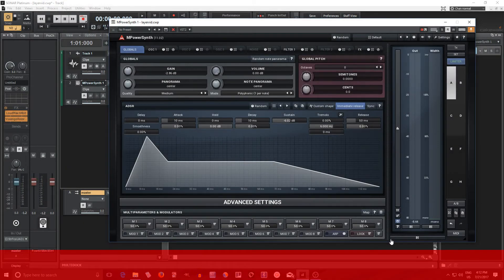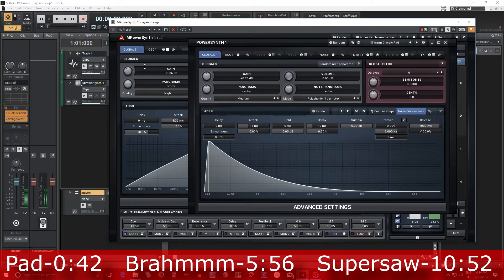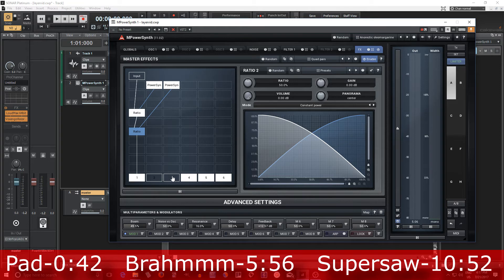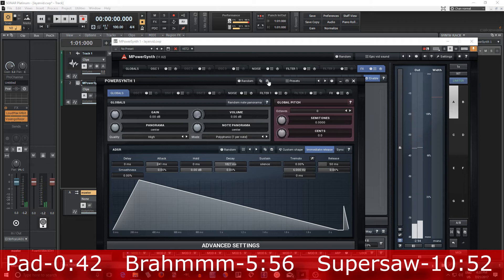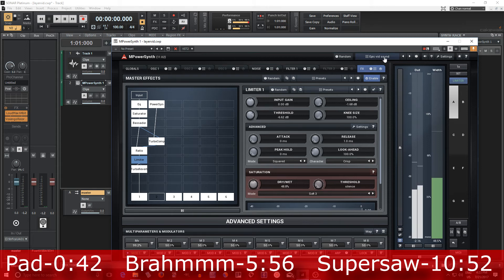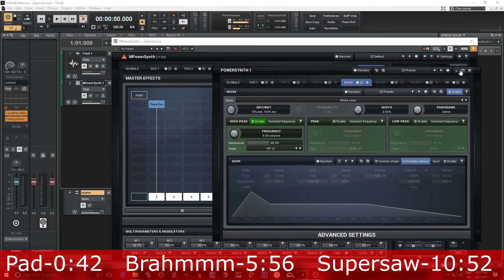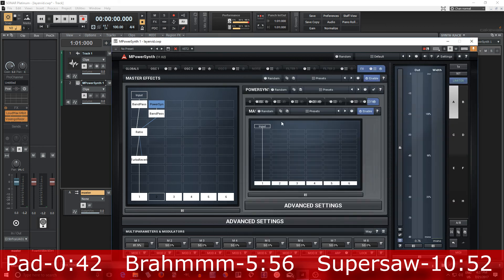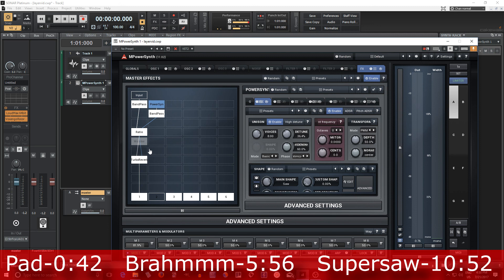Layering with MPowersynth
Let's talk about Laying synths using MPowersynth. Using MPS you can easily layer different sounds and mix them using EQ, compression, etc. In this video I go over how to layer a pad, percussive hit and a supersaw.